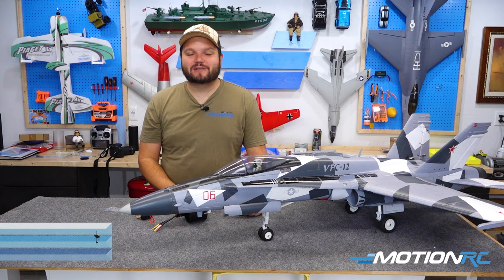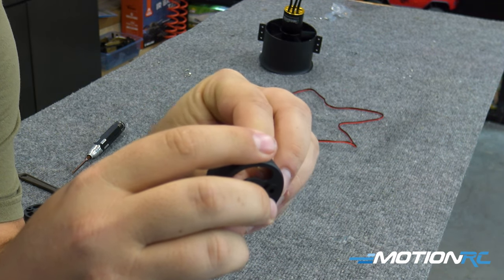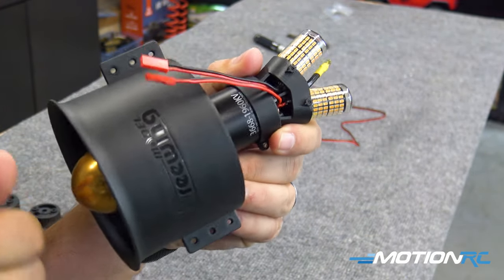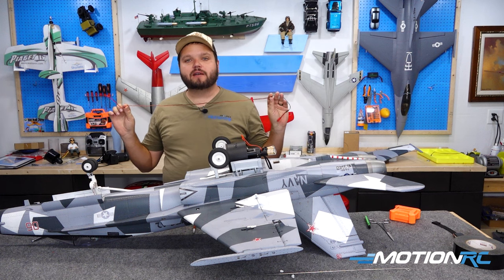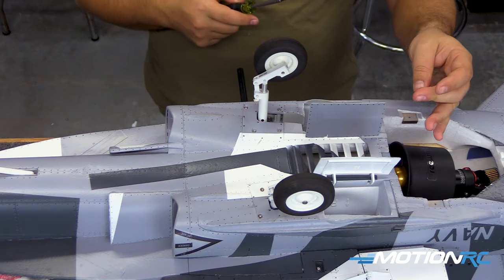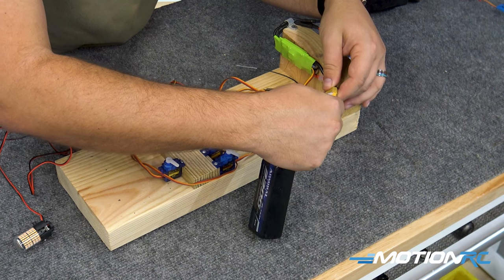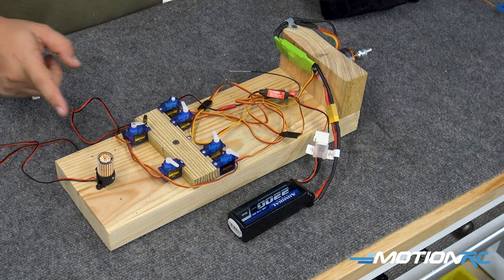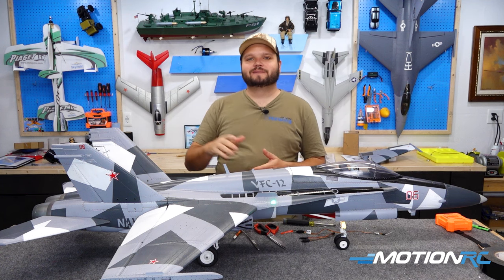Freewing Universal Dual Tail Flame Afterburner LED Light for Bifurcated 80/90mm EDF Jets | Motion RC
In this video, we go over the installation of our all new Freewing Universal Dual Tail Flame afterburners.  These are very simple to install and look great in your bifurcated models.  Check it out!!!